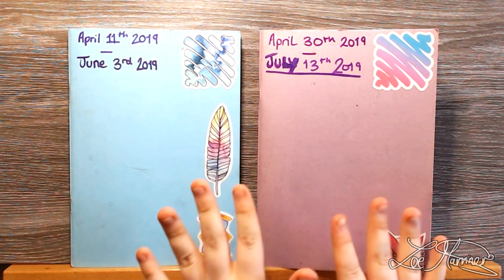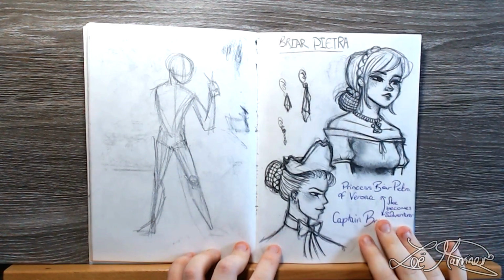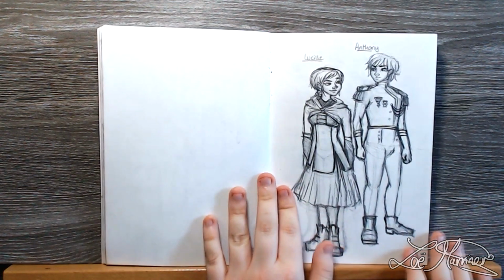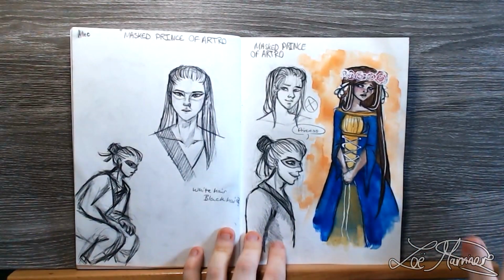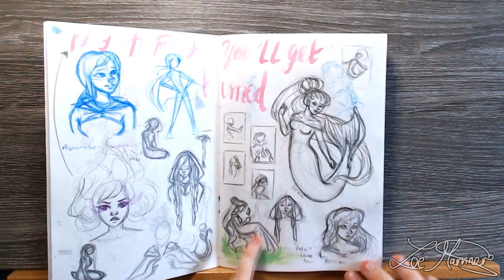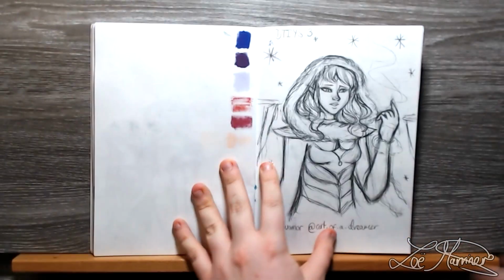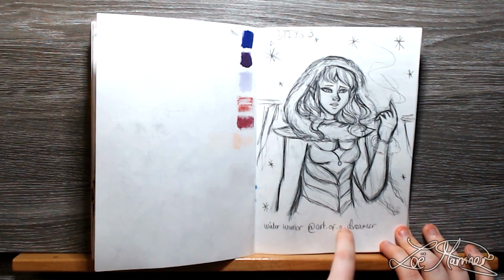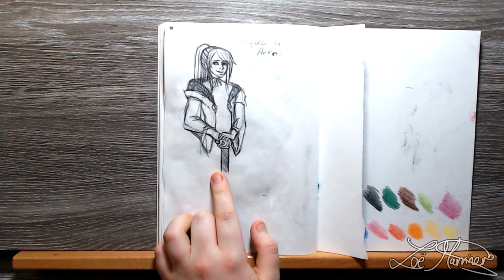Developing a Character Universe is a lot | Sketchbook Tour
Traditional Art Filming Equipment:
Over-head Camera
Close Up Camera

Digital Art Equipment:
Drawing Tablet